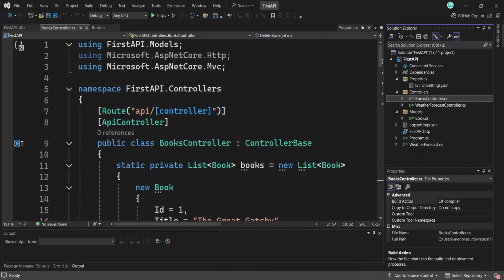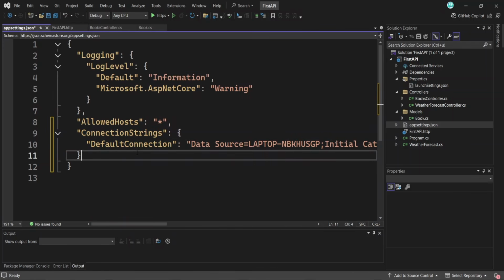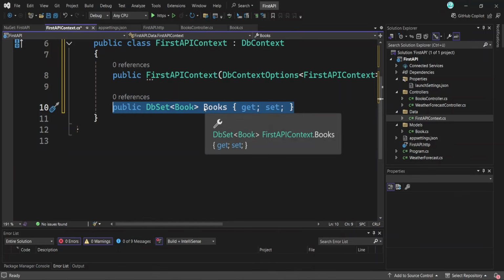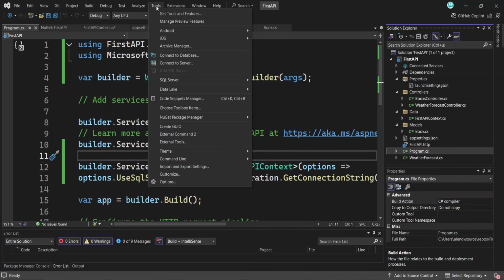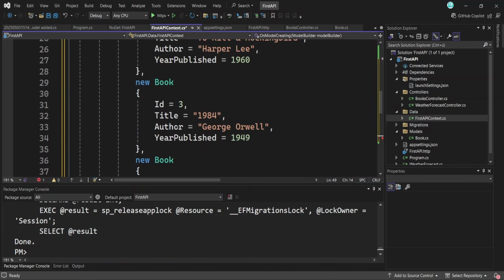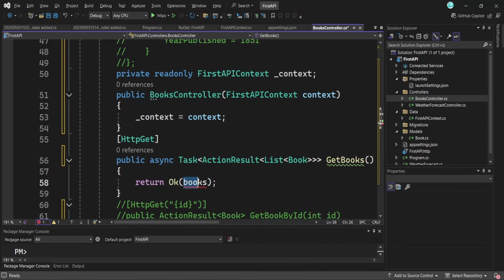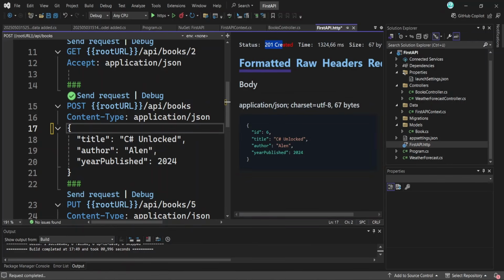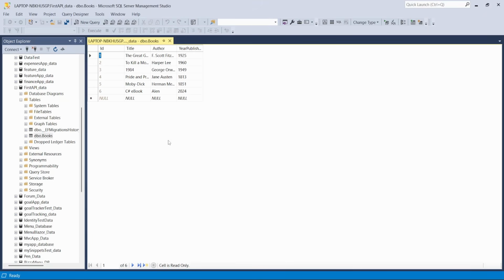Build REST APIs the Right Way in .NET 9: Full CRUD Tutorial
Beginner's guide to REST API CRUD in ASP.NET Core using Entity Framework Core and SQL Server!

⏱️ Timestamps:

00:00 Overview
00:53 Installing SQL Server & SSMS
01:48 Creating a database & connecting it to our project
12:08 Seeding data
15:18 Implementing the CRUD operations